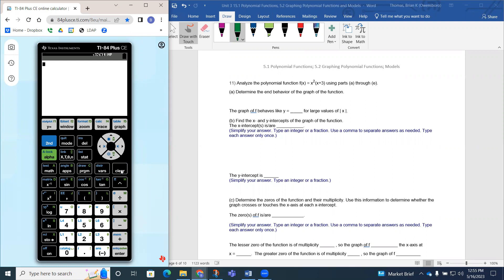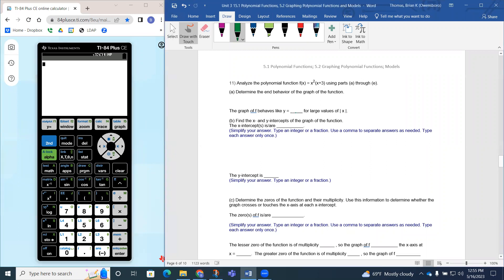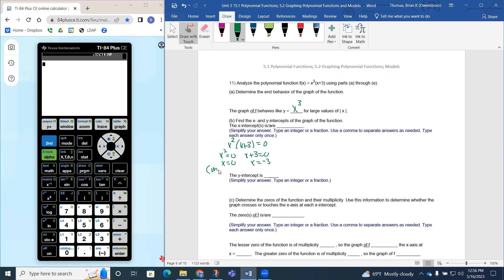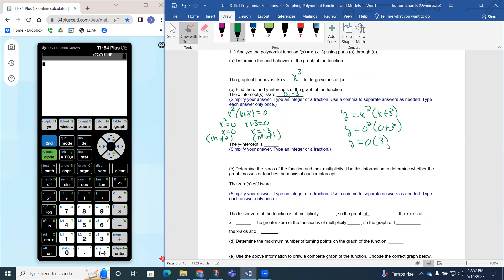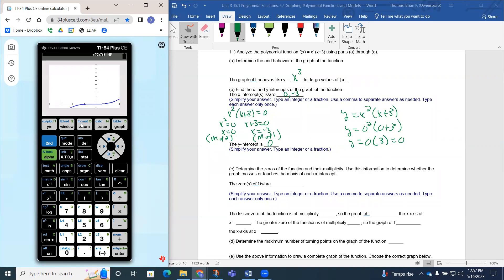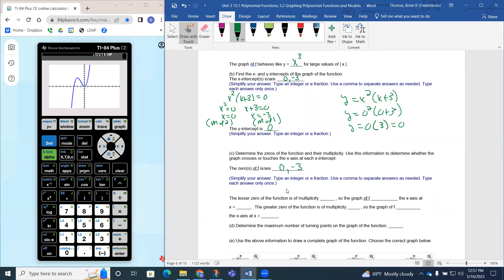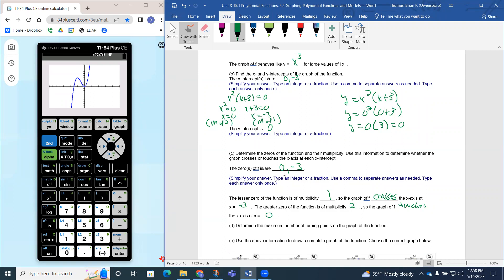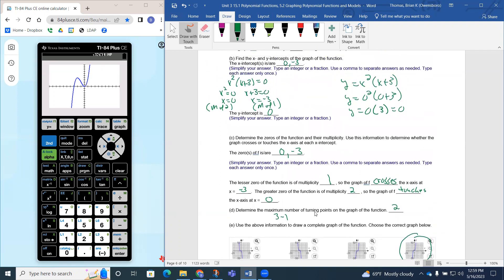U3 5.1 and 5.2 Question 11